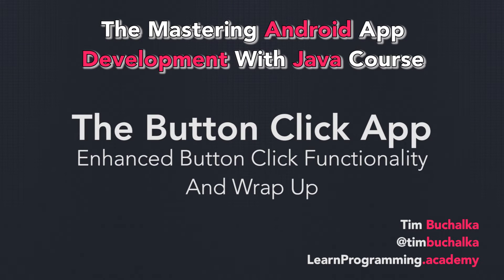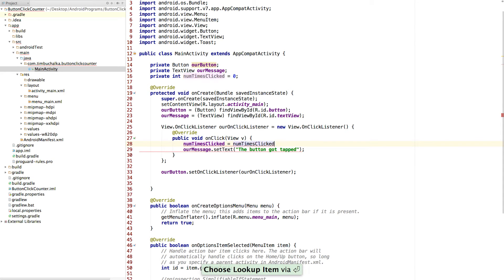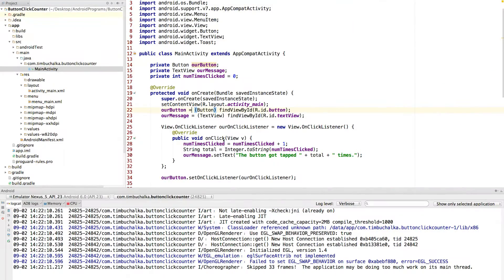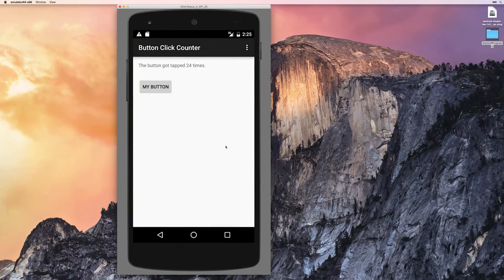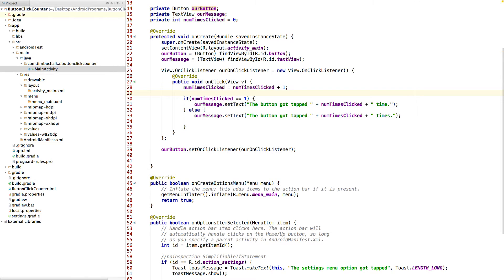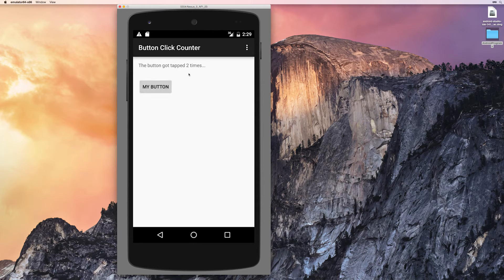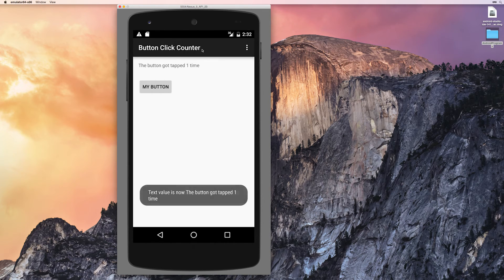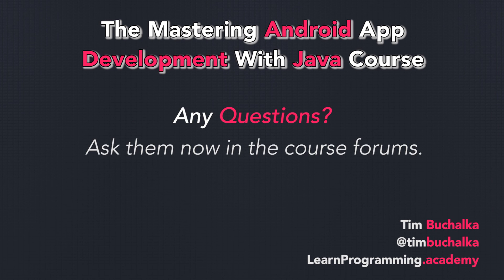Android Button Click Application 5 of 5 - Wrap up - Create an Android app!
This app is going to teach you the basics about creating a simple Android app that uses buttons.

You will learn the basics about an interface, how to add a button on the screen, and how to process taps of the button.